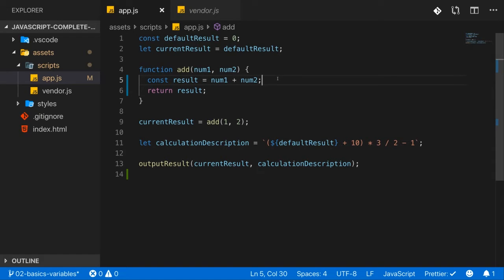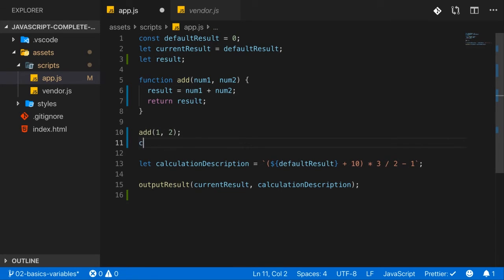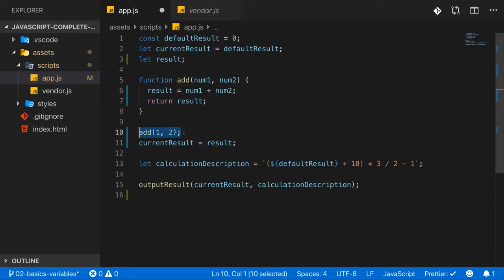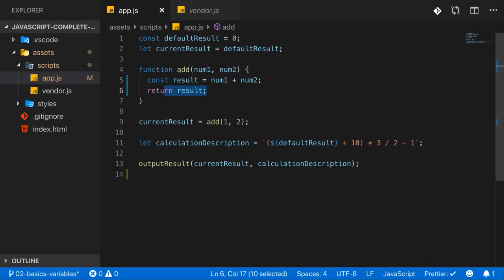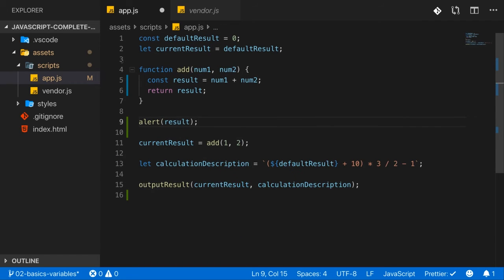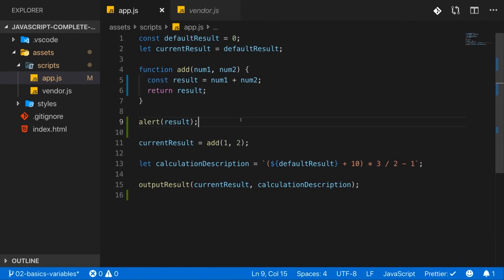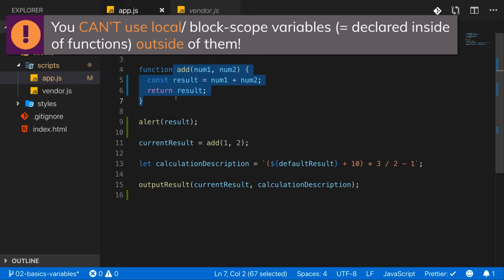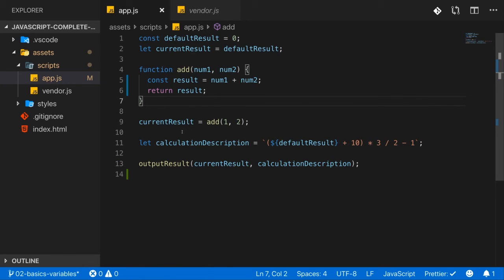20 An Introduction to Global & Local Scope